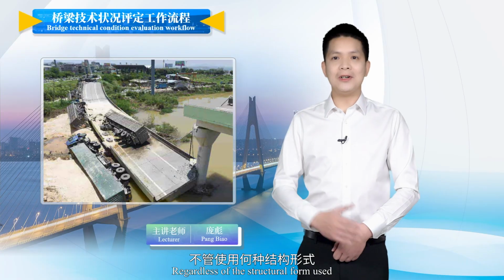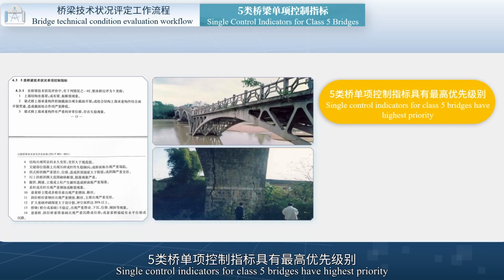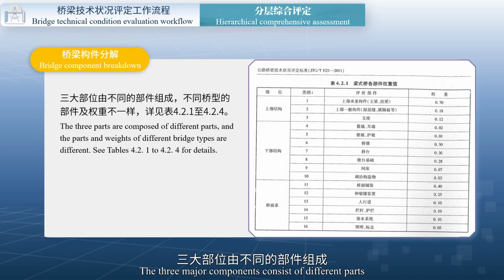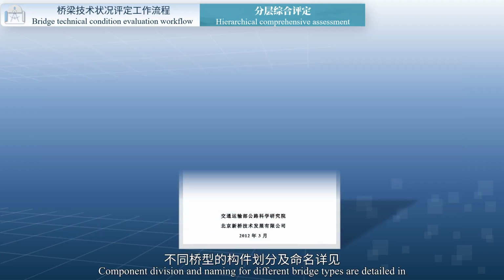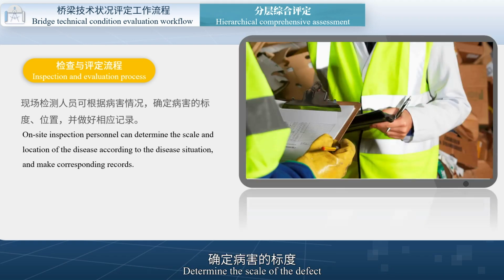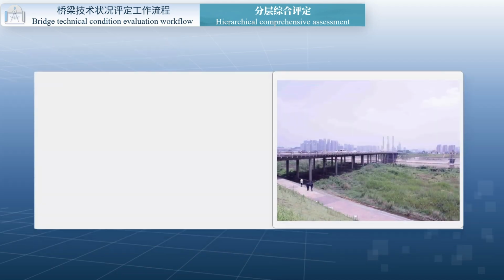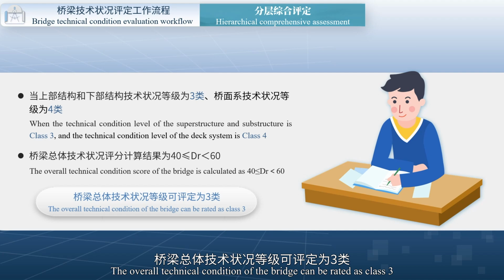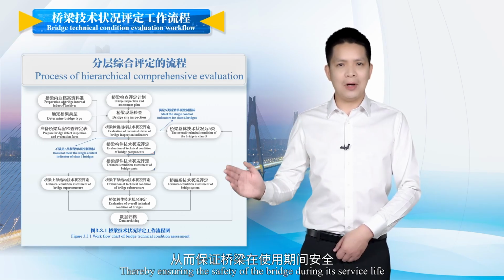6 2 Bridge technical condition evaluation workflow